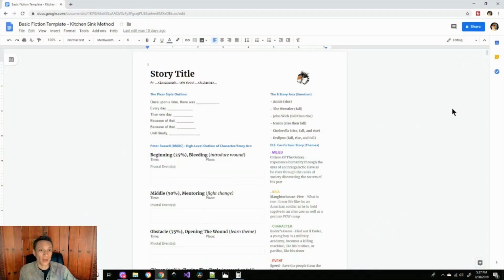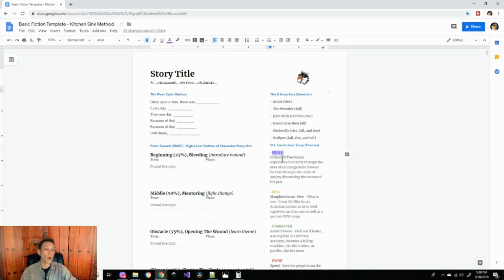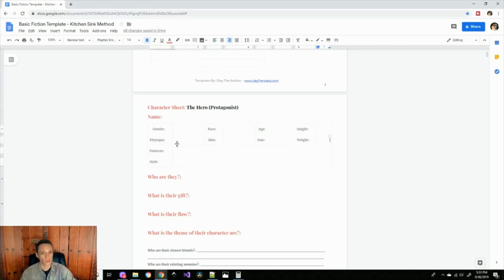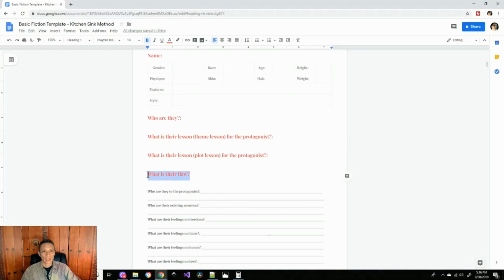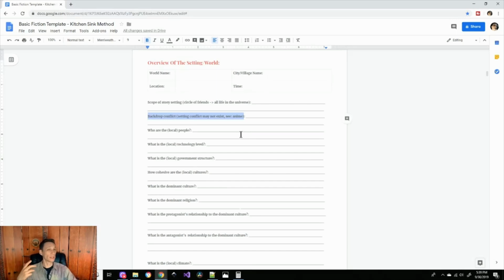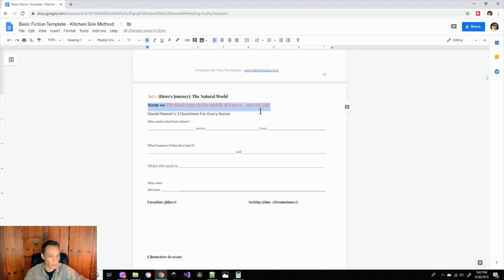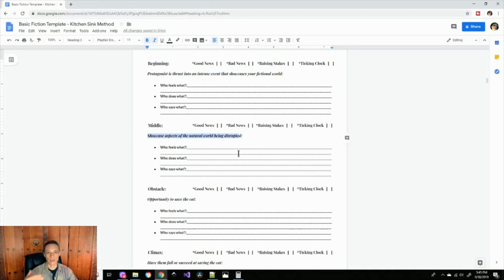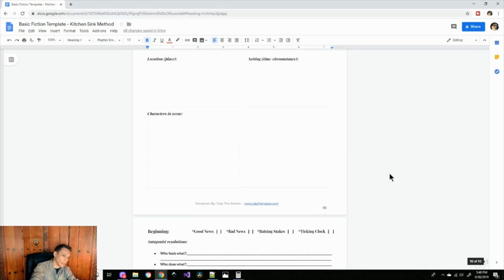[WIP] Fantasy Novel Template - My Kitchen Sink Fiction Template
In this video I walk you through the fiction template I am currently creating in order to get my author pipeline working.

Apparently I REALLY like structure and need to know how I am going to solve a problem before I even begin to start to solve it (I am not a pantser).

That being said, let me know below what tools you use to structure your writing, or your characters for that matter.

The Template (For your personal viewing and usage pleasure. Please do not redistribute or sell. Thank you.):